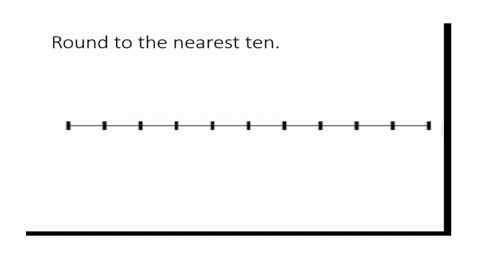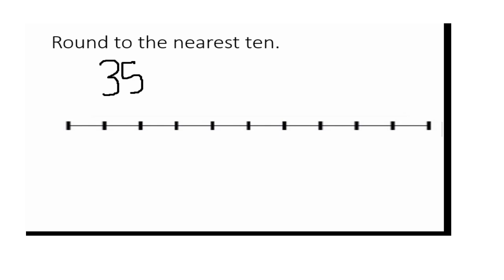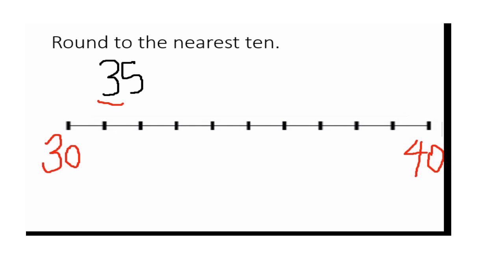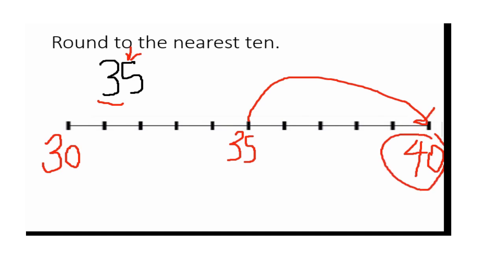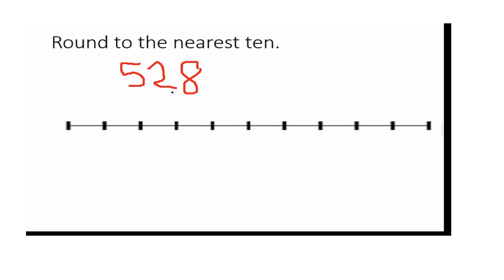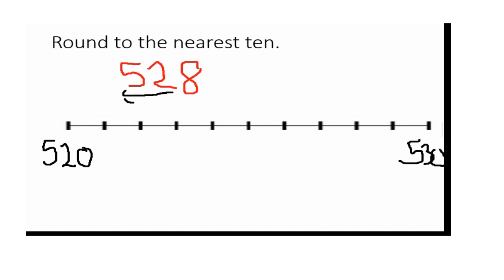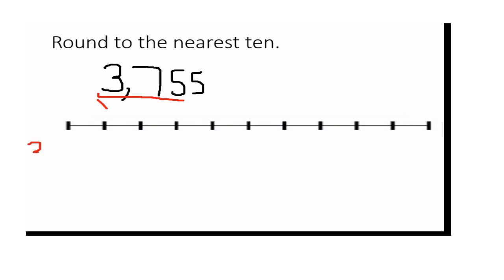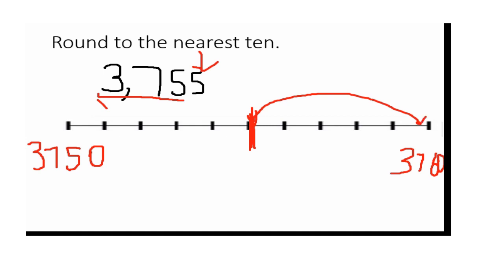Round to the nearest ten with number line